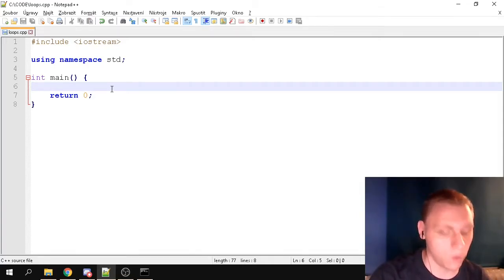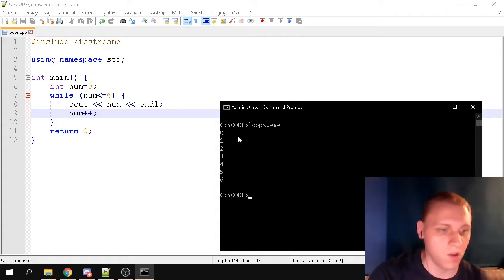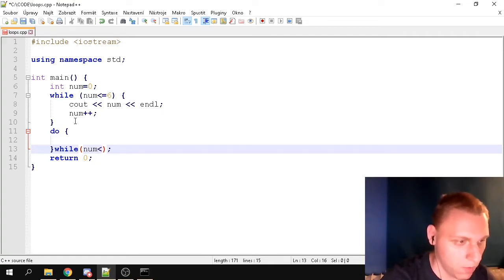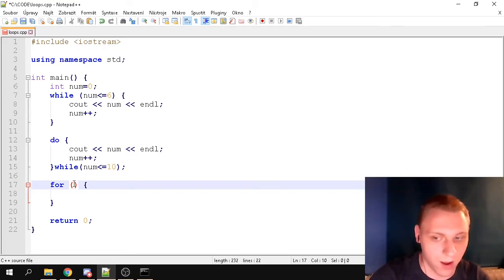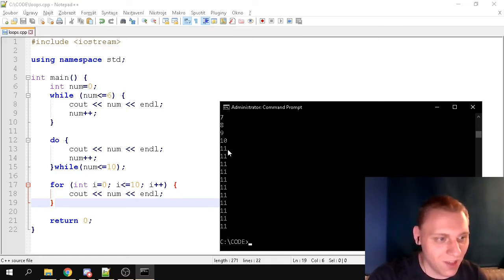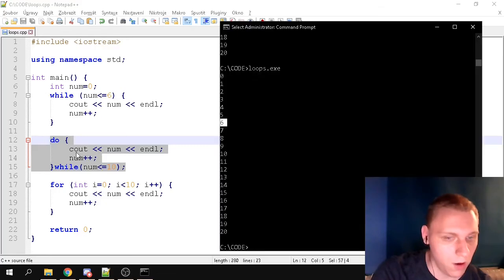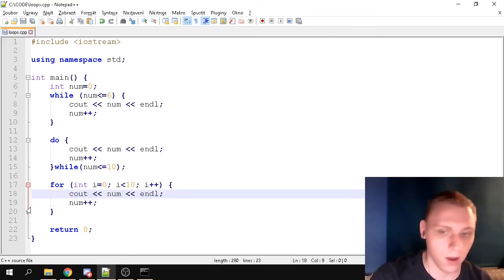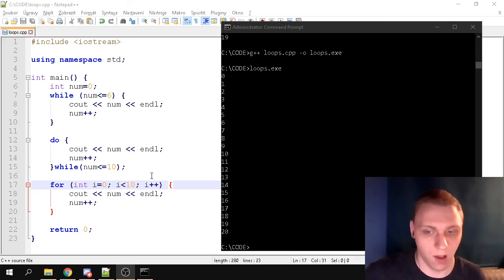C++ for amateurs - EP 5 - Loops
VIDEO INFO
In todays video we will lear about loops.